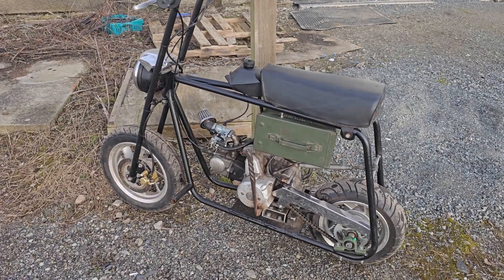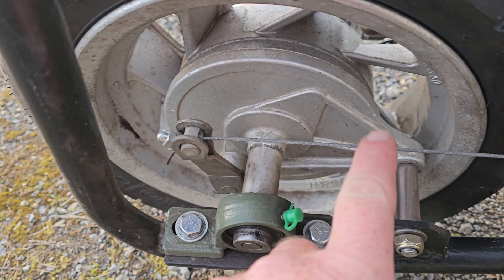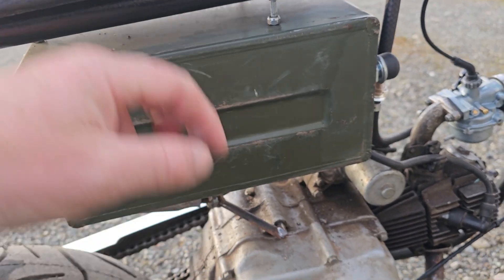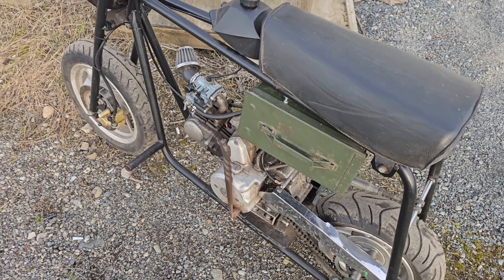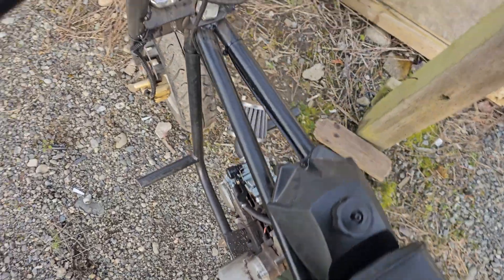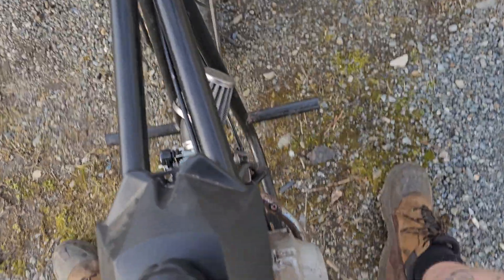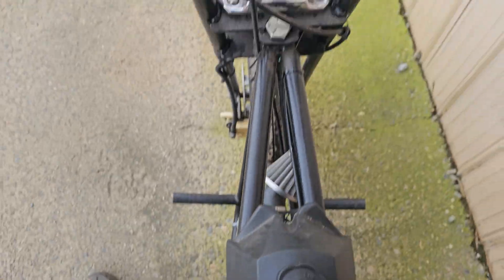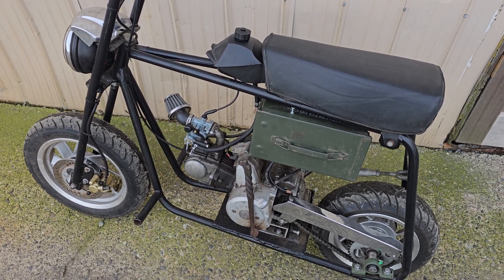Project Honda C70 Minibike Almost Complete!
Close enough to call it complete! The 1983 Honda C70 powered minibike runs and rides great! Still a few odds and ends to tie up but close enough to move onto the next one. Can anyone say, diesel mini chopper?